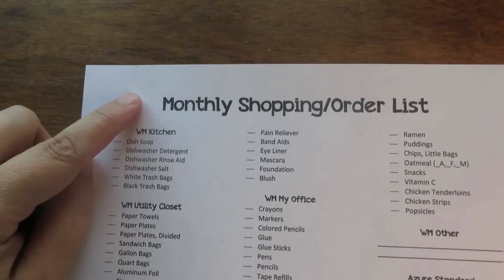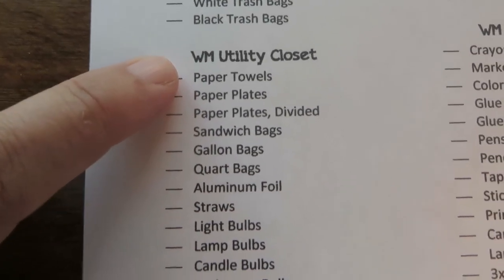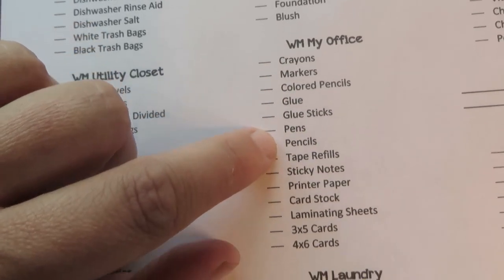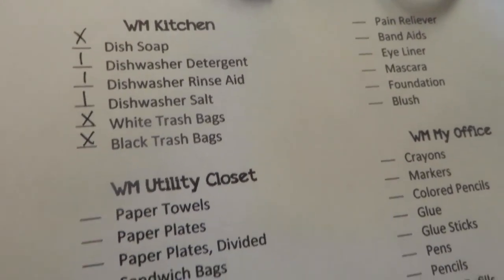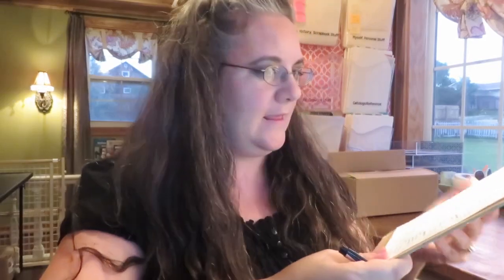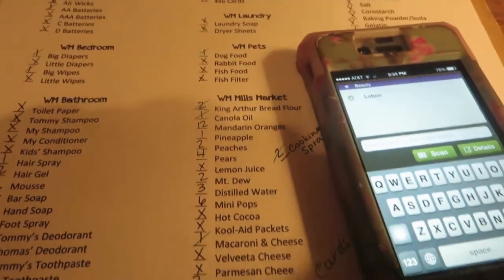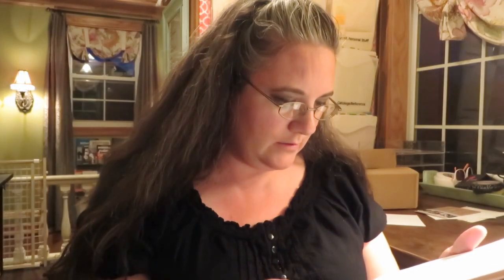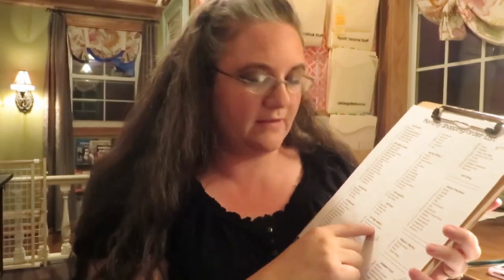How I Prepare for My Monthly Shopping Trip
Today I share my method for taking inventory and preparing a list for my monthly shopping trip and on-line ordering.